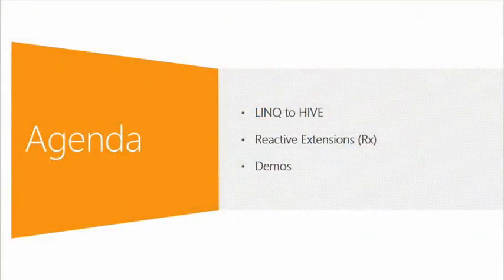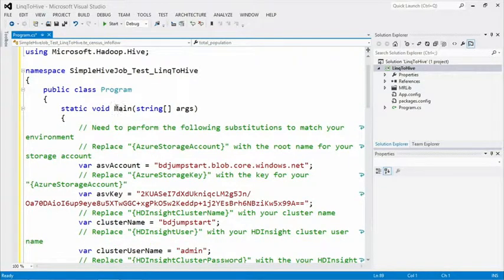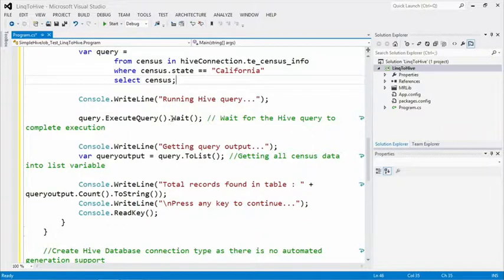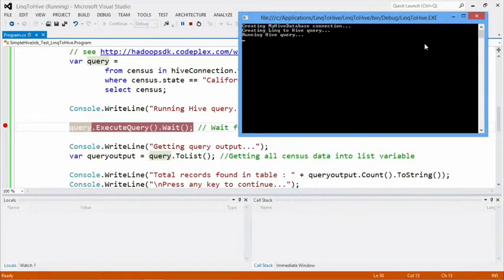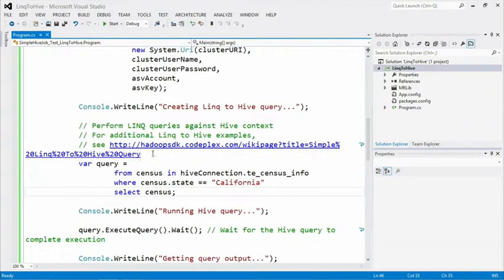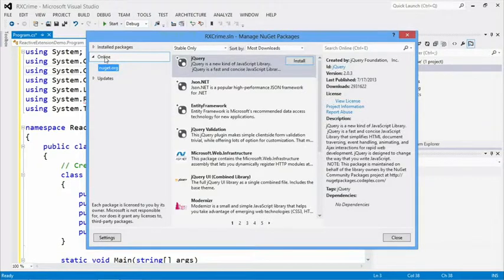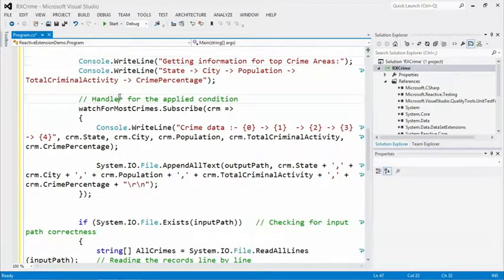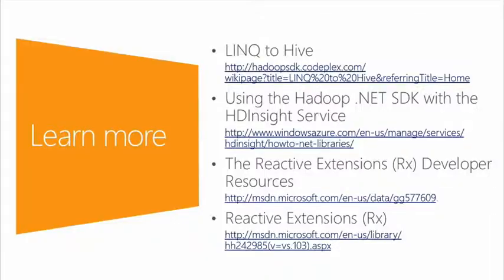04 Getting Started with Microsoft Big Data Developing Big Data Applications with NET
4 - In this module, you will learn how to use .NET Language Integrated Query (LINQ) to author Hive queries against Hadoop data. You'll also learn how to create streaming data applications using the .NET Reactive Extensions framework.